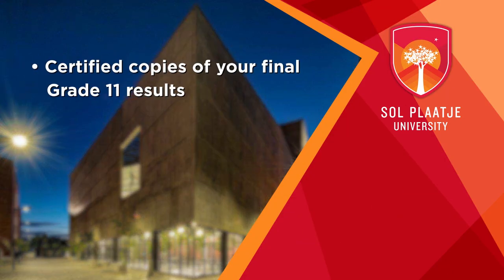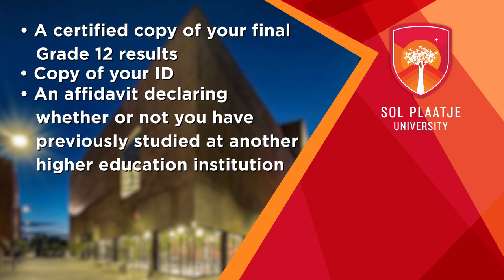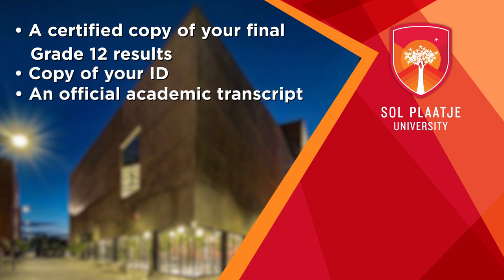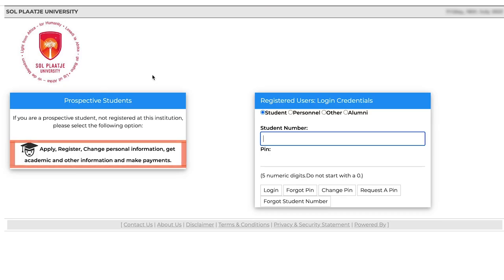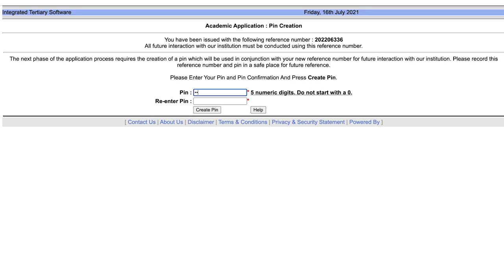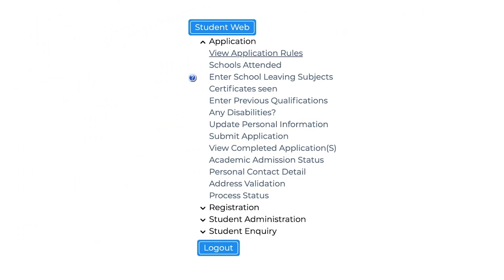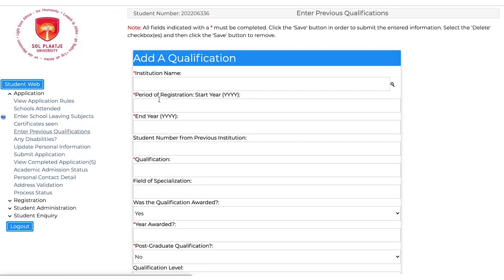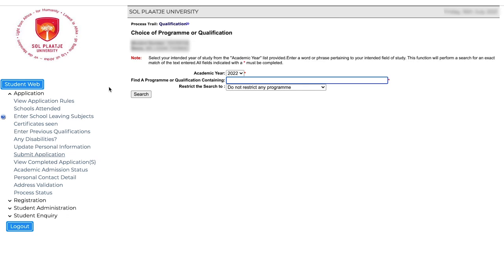2021 Virtual Open Day: How to apply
Applications for 2022 are open so apply now. Watch this video for step-by-step instructions on how to apply online.